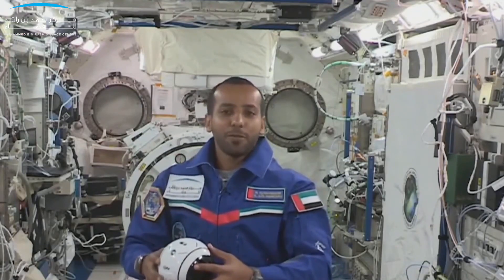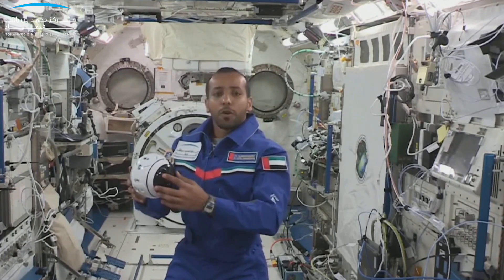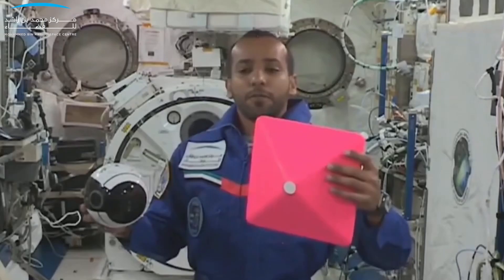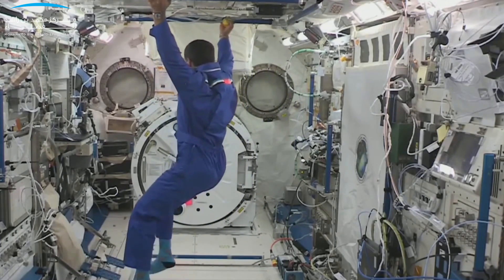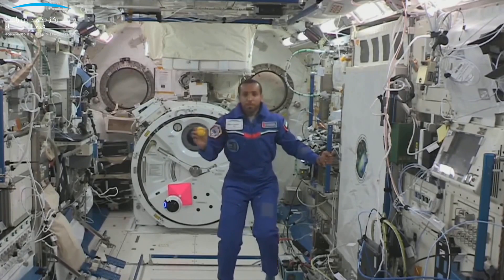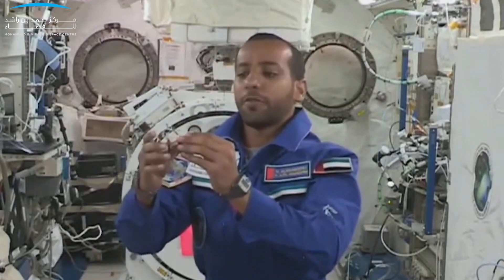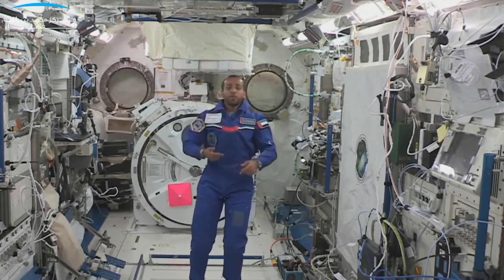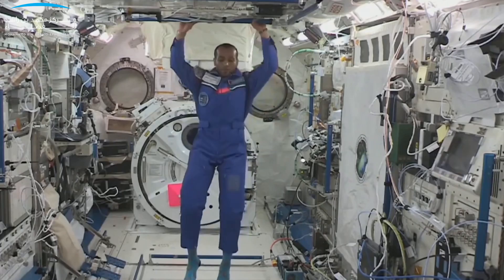Int-ball Robot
The Emirati astronaut Hazzaa AlMansoori explaining live from the ISS the characteristics of the Int-ball robot during a session organized by MBRSC in collaboration with JAXA.